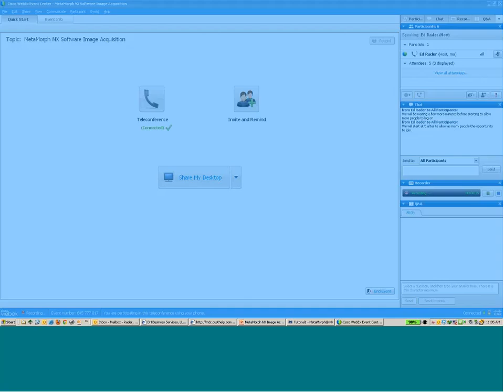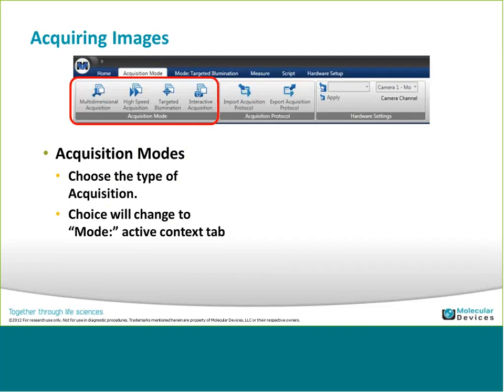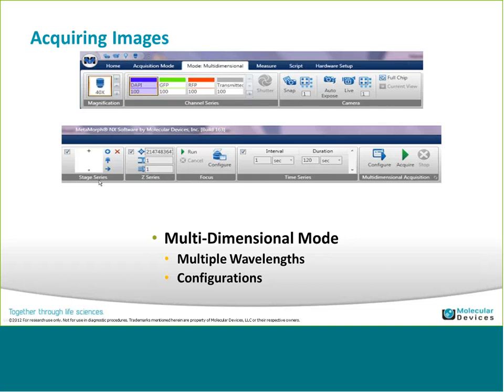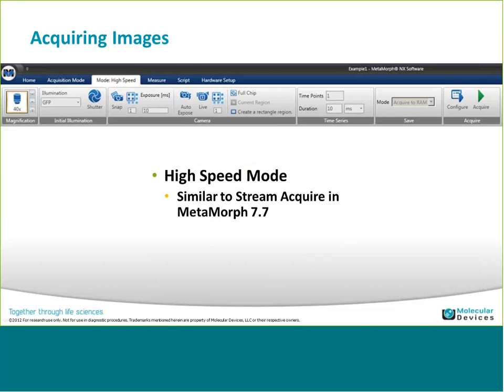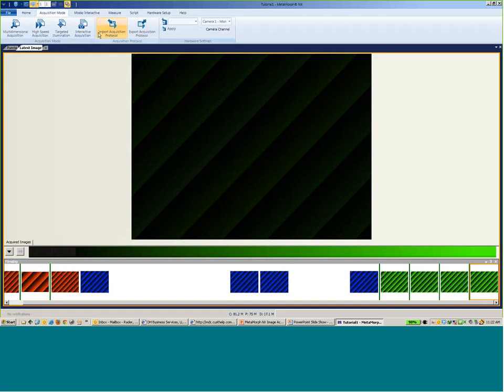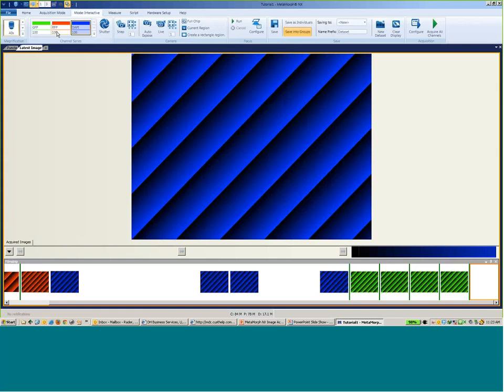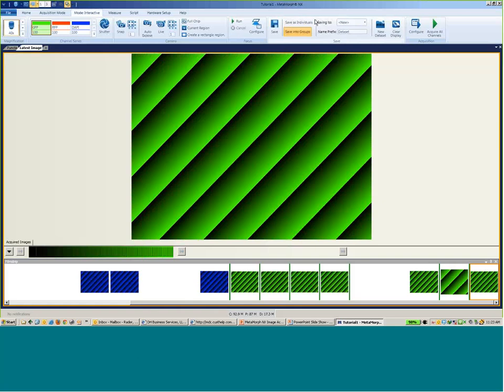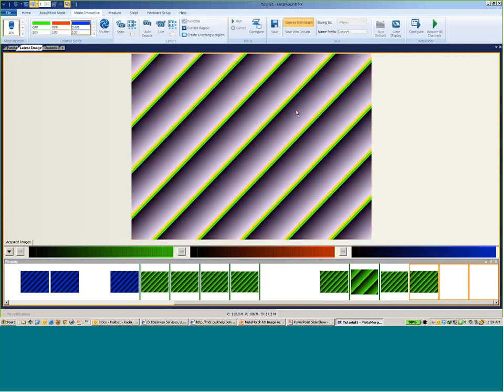MetaMorph NX Software Image Acquisition-20130301 1605-1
MetaMorph NX Software Image Acquisition.